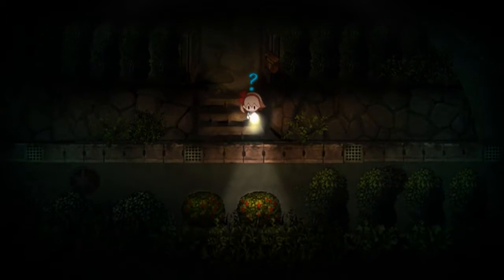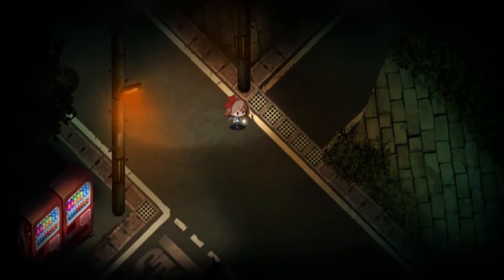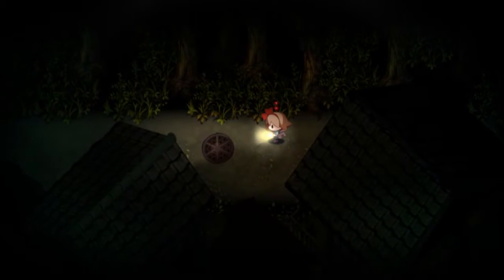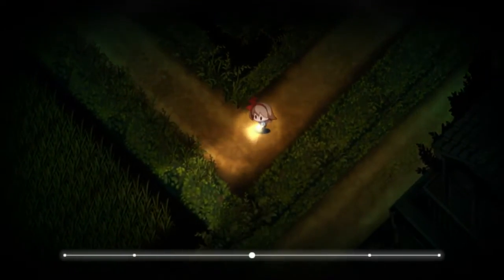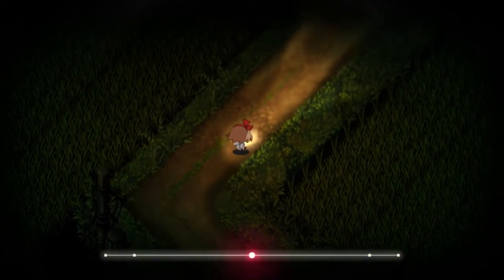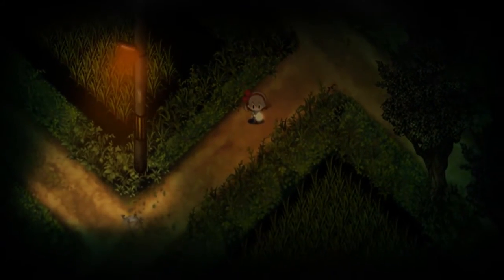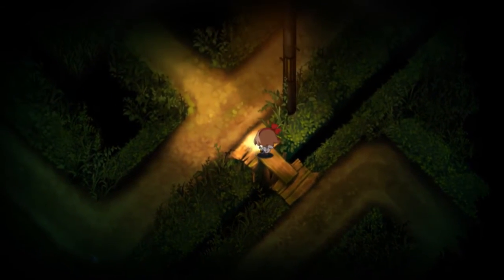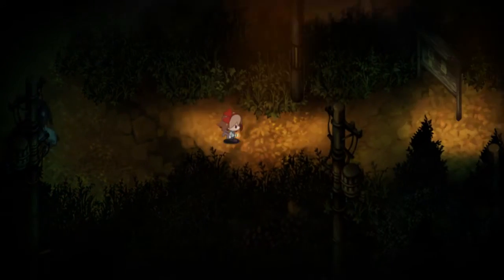Let's Play Yomawari: Night Alone (4): The Girl at the Cliff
A super cute super creepy Japanese horror game, just in time for Halloween!
US Vita LE
US Standard (with Firefly Diary)